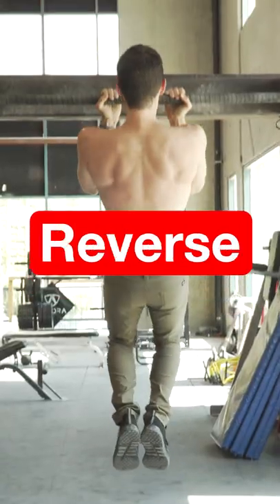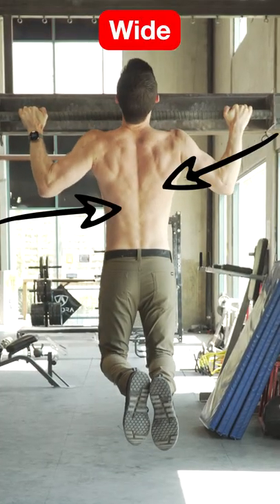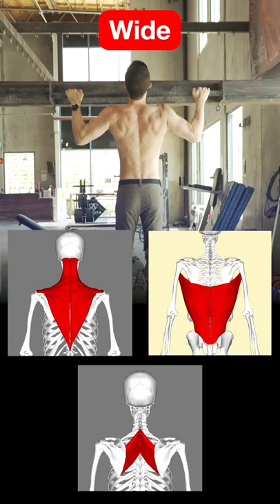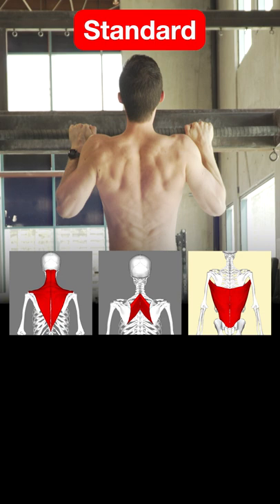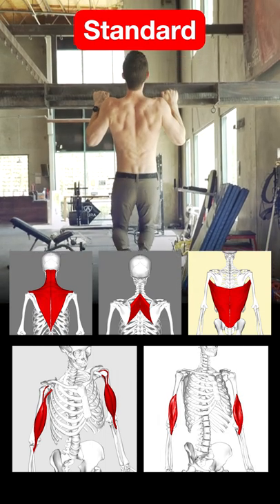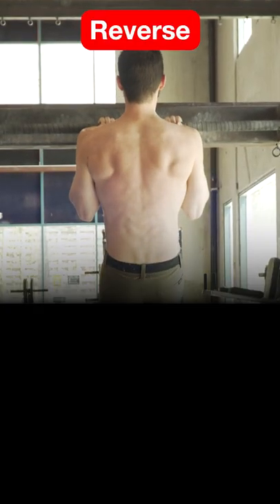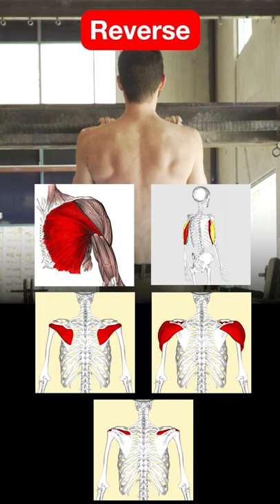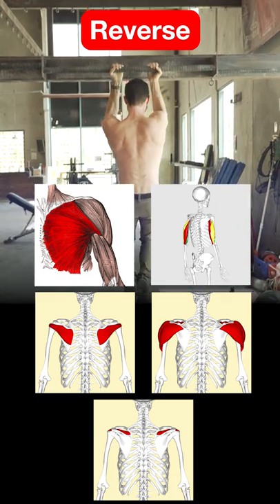Wide, Standard, or Reverse Grip Pullups... What's the Difference?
A recent study can help us understand what the difference is between wide, standard, and reverse grip pullups. It's important to know the difference because each pullup involves different muscle activation. If you want to train effectively, you need to know which muscles you're targeting and which ones you might be neglecting.

Urbanczyk CA, Prinold JAI, Reilly P, Bull AMJ. Avoiding high-risk rotator cuff loading: Muscle force during three pull-up techniques. Scand J Med Sci Sports.
Youdas JW, Amundson CL, Cicero KS, Hahn JJ, Harezlak DT, Hollman JH. Surface electromyographic activation patterns and elbow joint motion during a pull-up, chin-up, or perfect-pullup™ rotational exercise. J Strength Cond Res. 2010;24(12):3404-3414. doi:10.1519/JSC.0b013e3181f1598c

// SPECIAL THANKS to The Wall Climbing Gym.

- Resistance bands
- Adjustable dumbbells (pricey but so useful!)